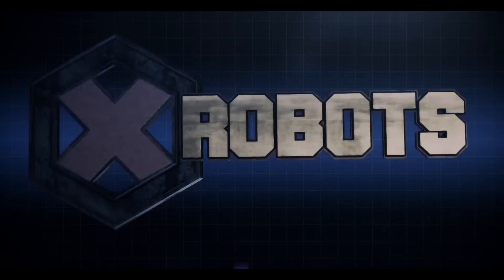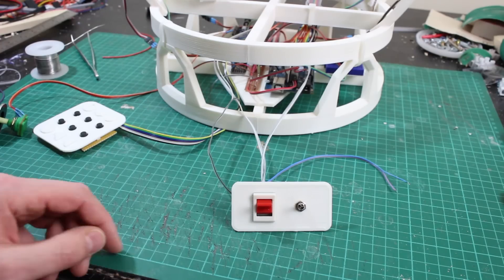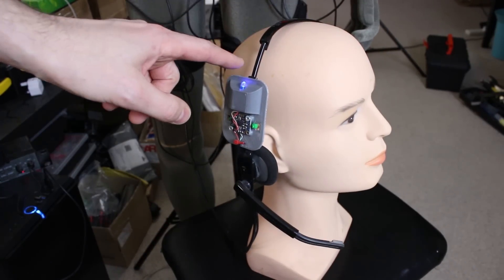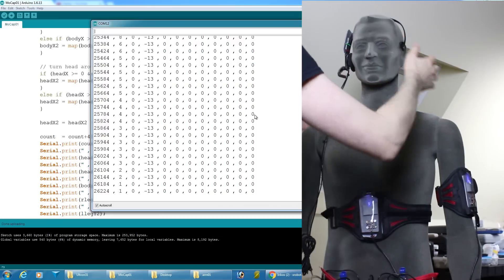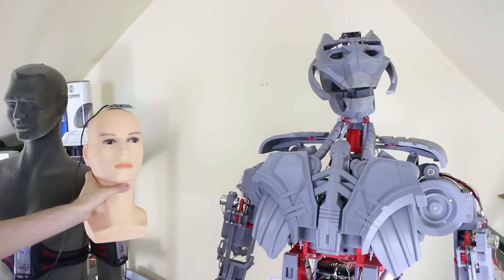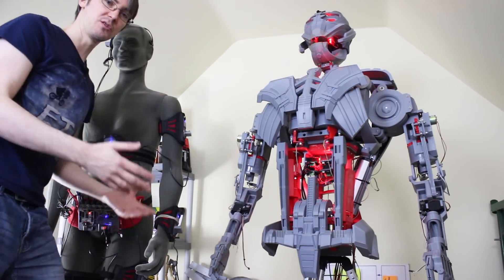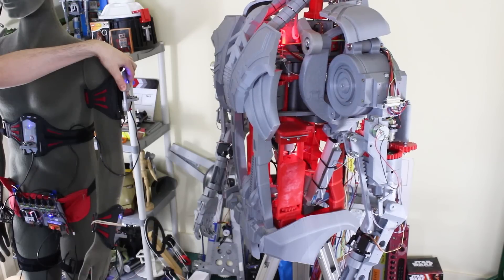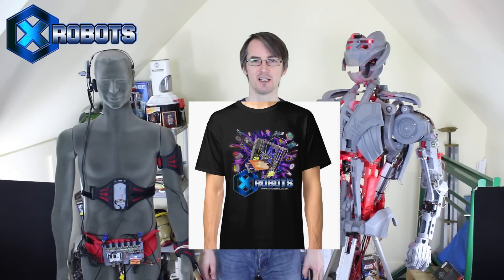Avengers Ultron #31 | Motion Capture Puppeteering | James Bruton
Getting the Motion Capture Suit out again to drive the Avengers Ultron robot. Check out part 3 to find out more about the sensors. The electronics in this robot are Arduino based and I'm using the BNO055 IMU Breakout boards. The mechanics of this robot are 3D printed. I hope you enjoy watching Avengers Ultron #31 the real robot.

① GENIUS

② XROBOTS